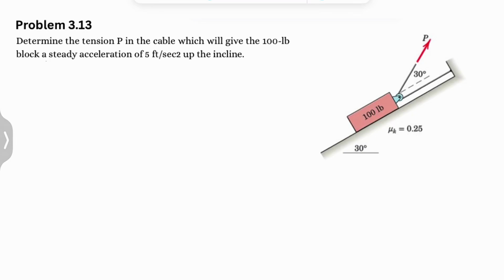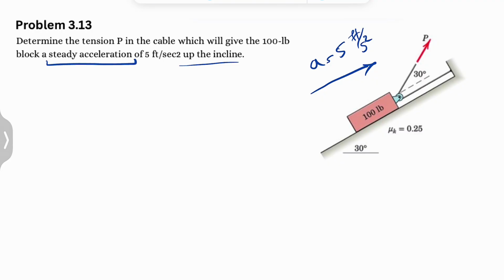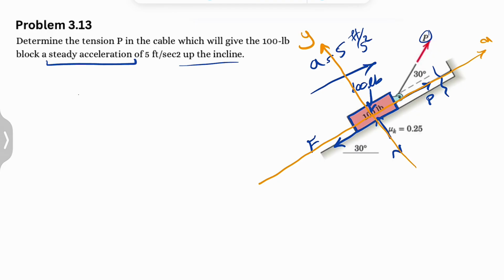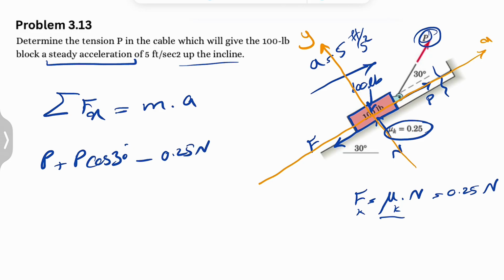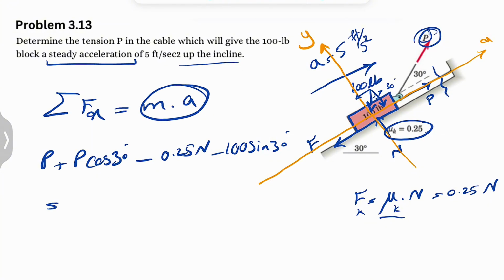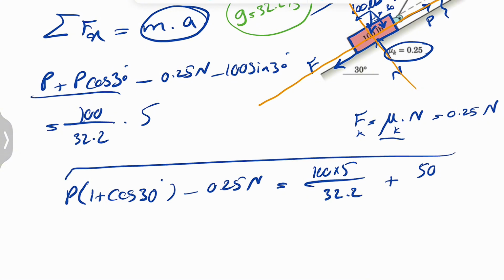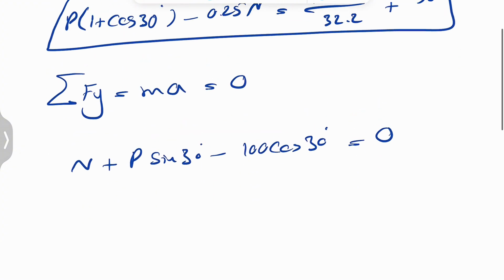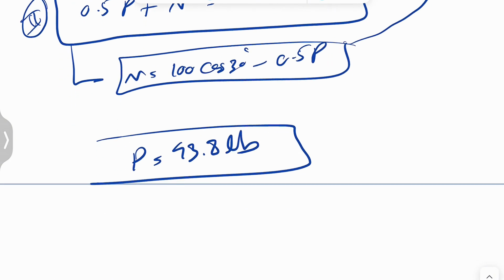Problem 3.13 | Determine the tension P in the cable which will give the 100-lb block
Engineering Mechanics-Dynamics-J.L. Meriam & L.G. Kraige:
3/13 Determine the tension P in the cable which will give the 100-lb block a steady acceleration of 5 ft/sec2 up the incline.